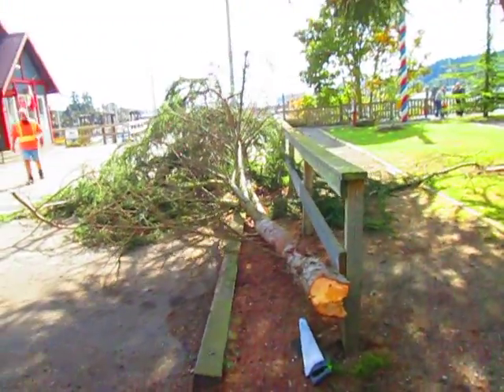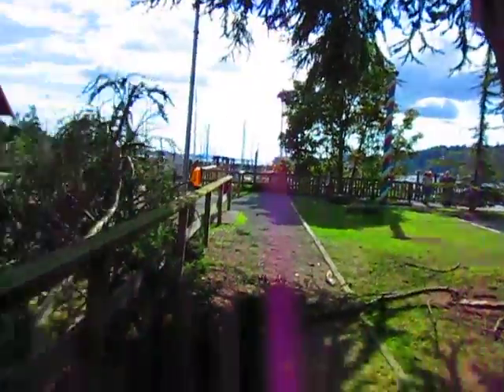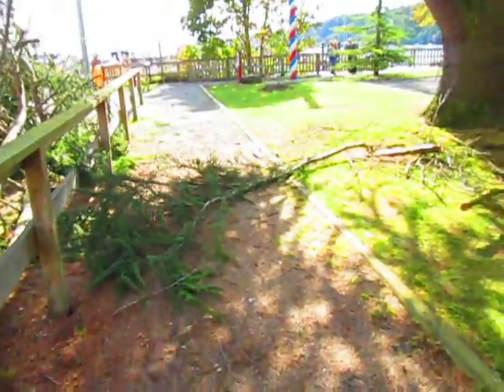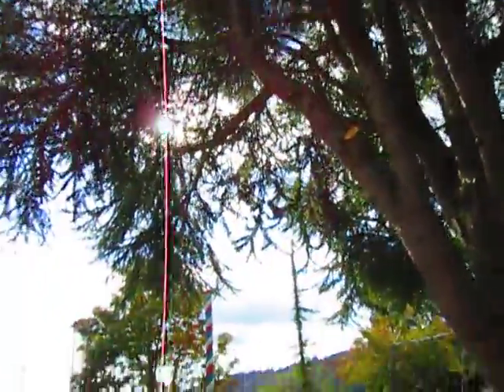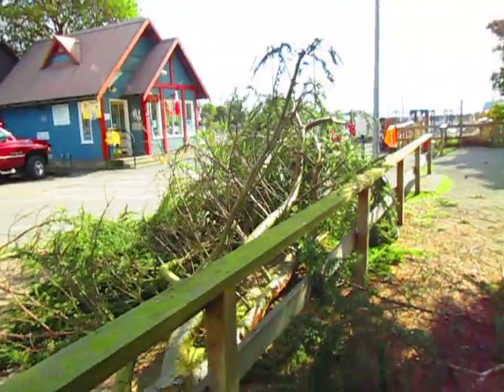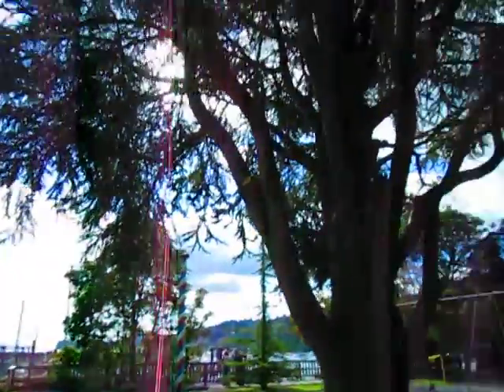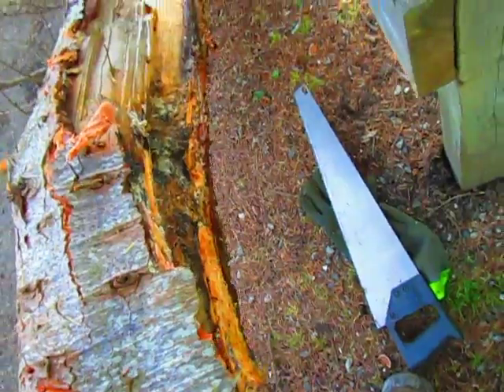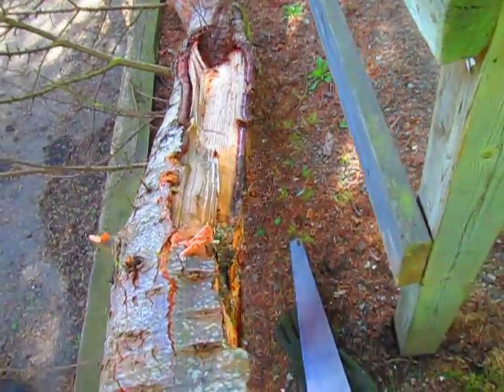Trimming a Blue Atlas Cedar 2 in Centennial Park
Tree Trimming